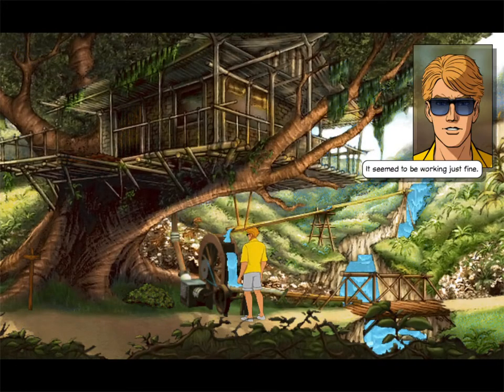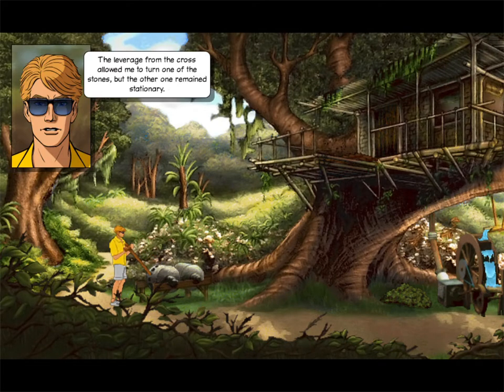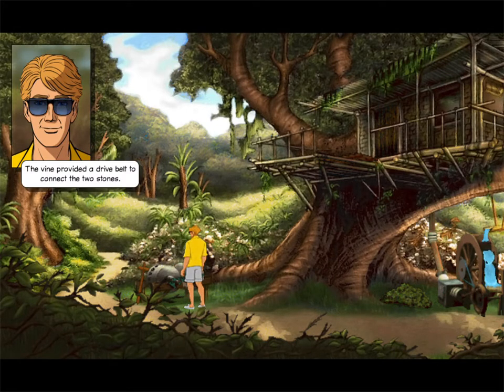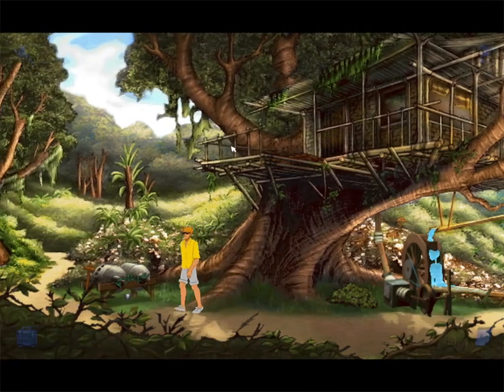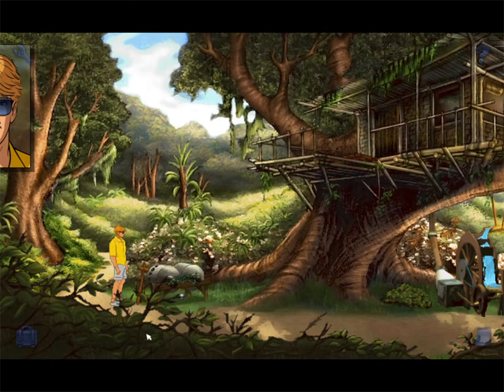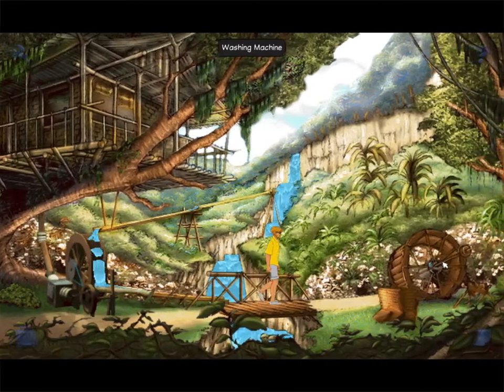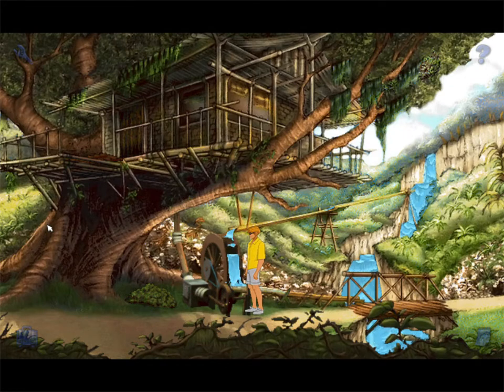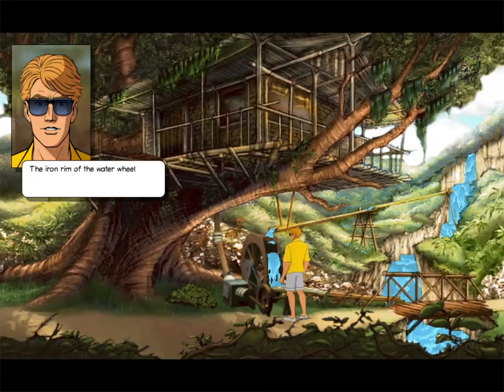Broken Sword 2 - The Smoking Mirror - Part 8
We join up with our hero George Stobbart to see what adventure lies ahead in Broken Sword 2 The Smoking Mirror . . . Enjoy . . .